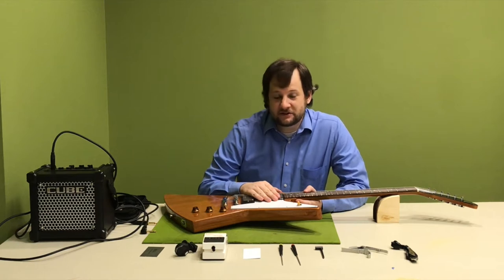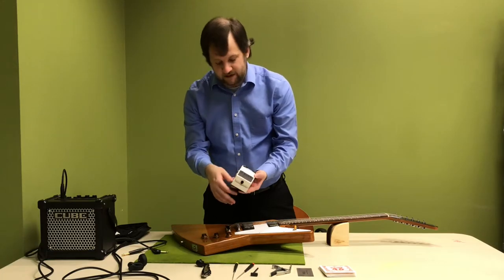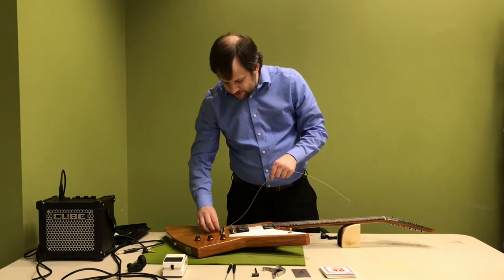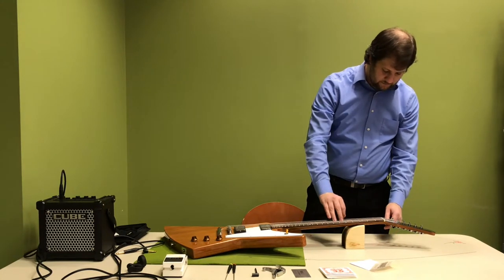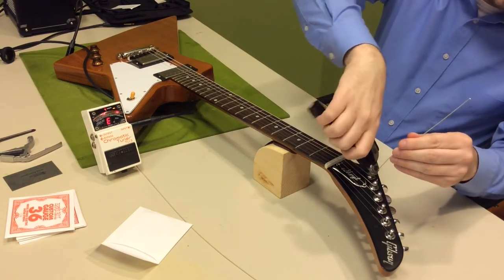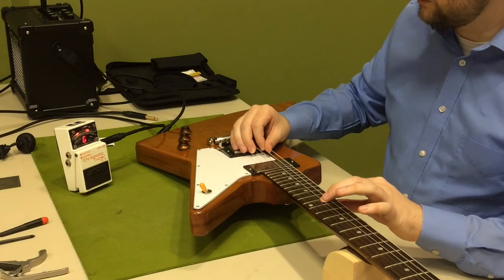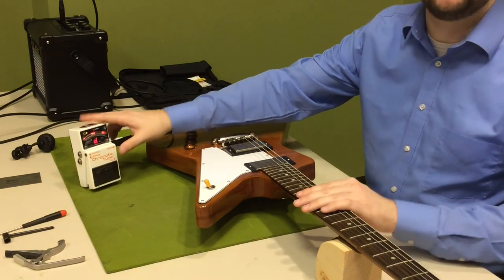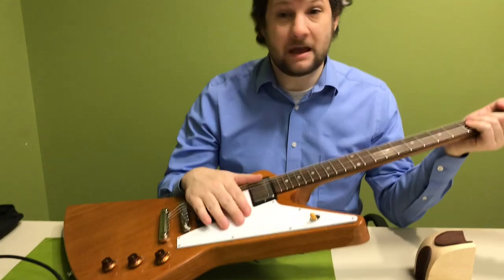Guitar Maintenance 101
Starting out on guitar? Learn how to properly string and set up your instrument.